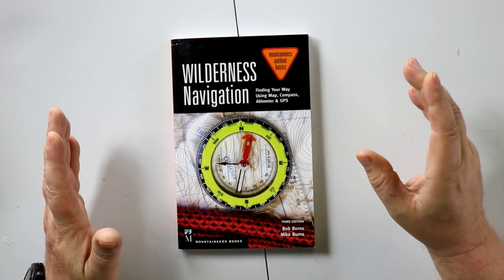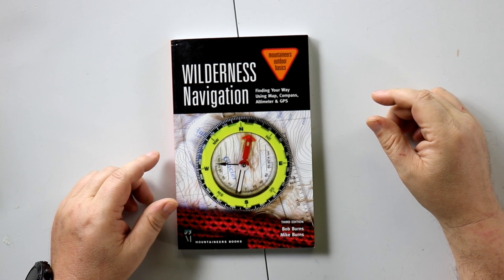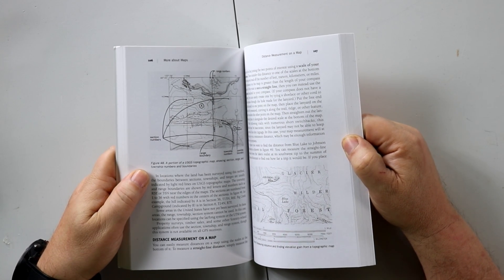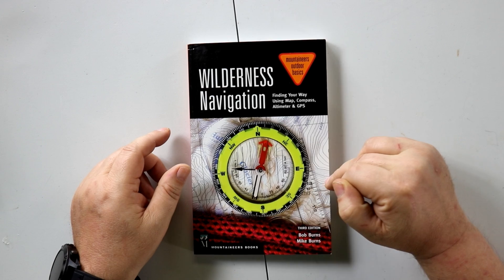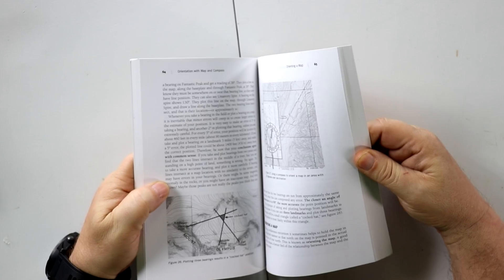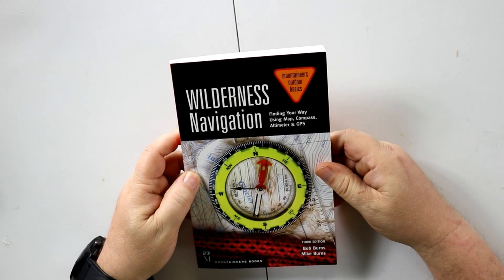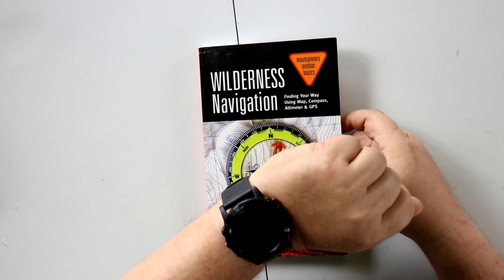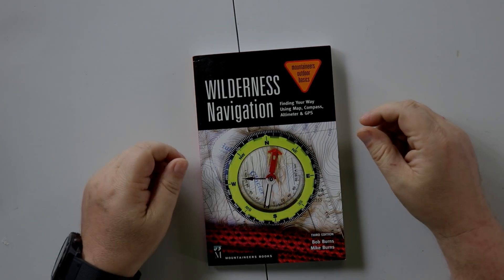Wilderness Navigation: Finding Your Way Using Map, Compass, Altimeter & GPS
A great compass to buy

⬇️ CAMERA EXTRA ⬇️
► Gimbal One
► Gimbal Two

⬇️Gimbles⬇️
►Zhiyun Crane Plus

You do not pay more by clicking these links than if you just went to Amazon on your own. I use all of the proceeds to buy additional gear to create tutorials to help you improve your videos.